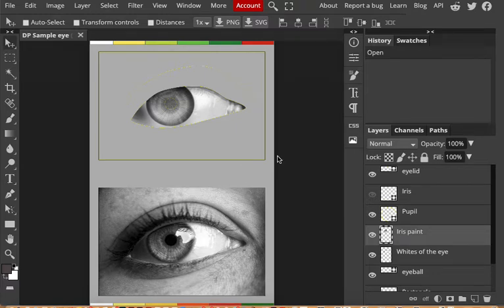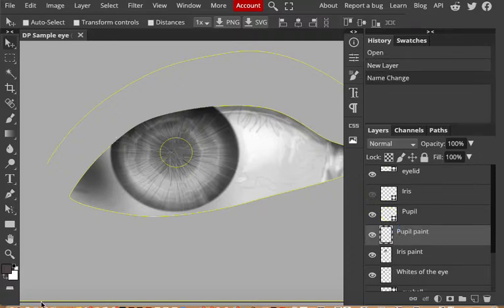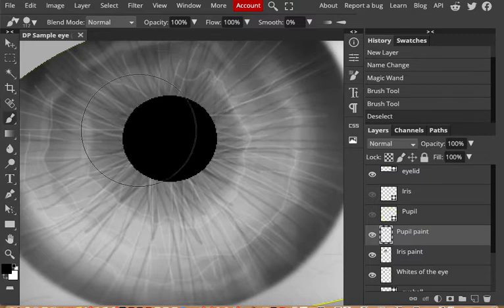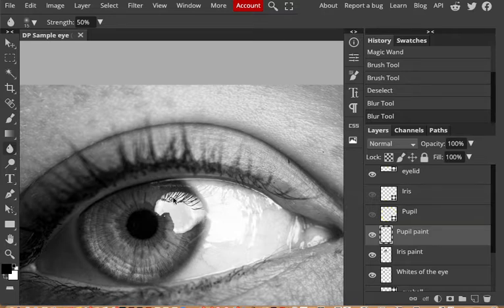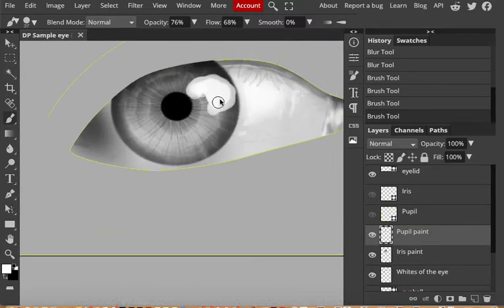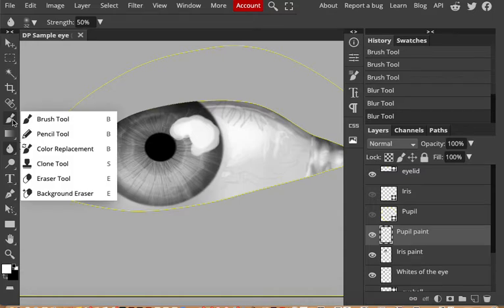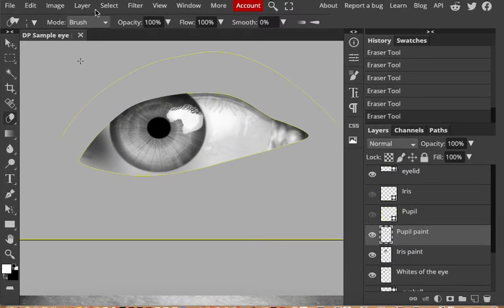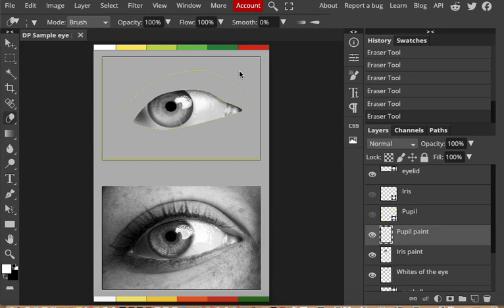Adding the Pupil and Highlight